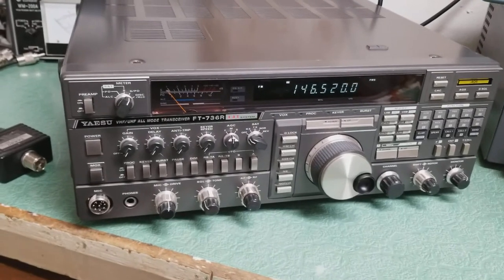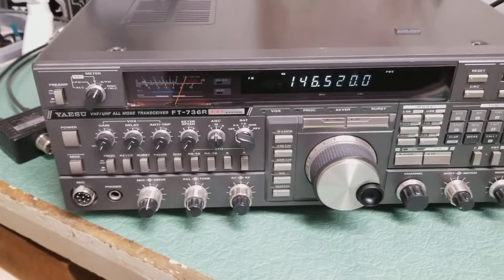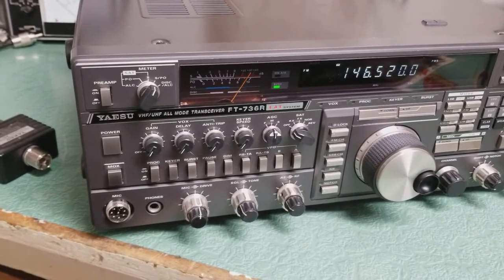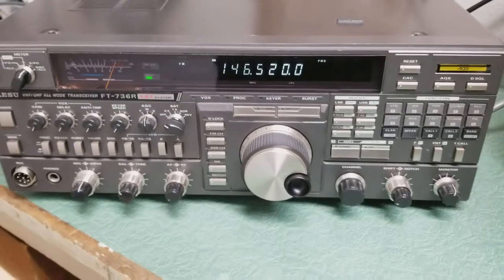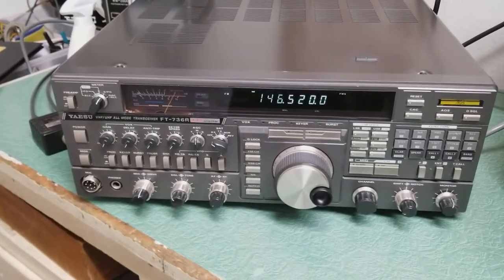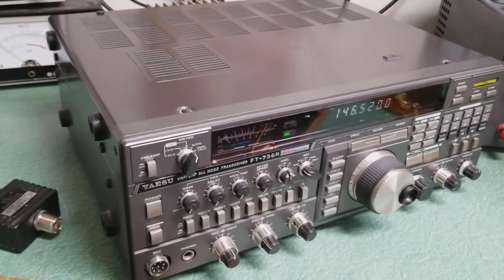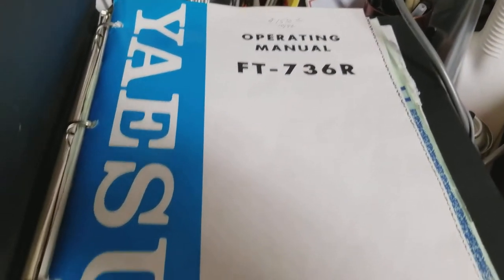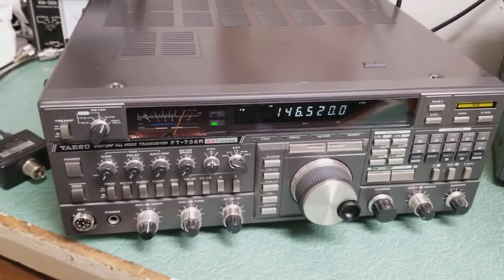Yaesu FT-736R UHF/VHF All Mode Transceiver